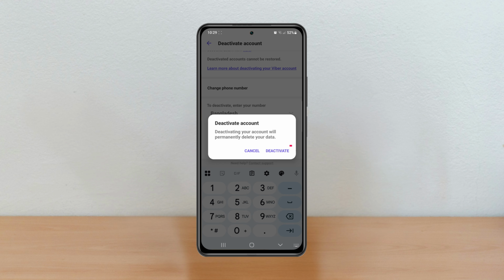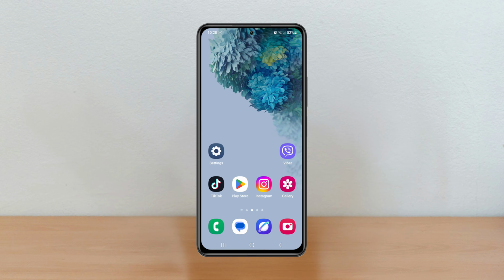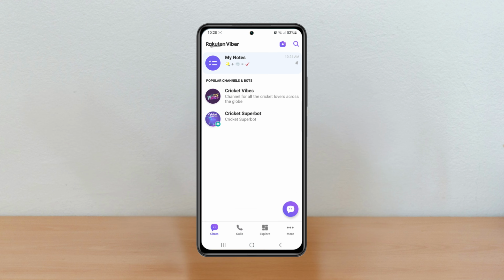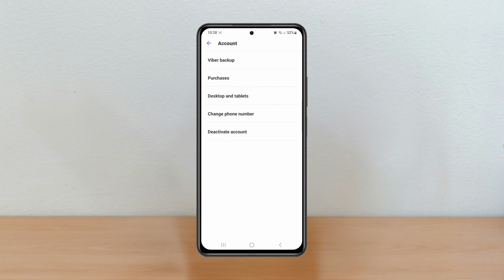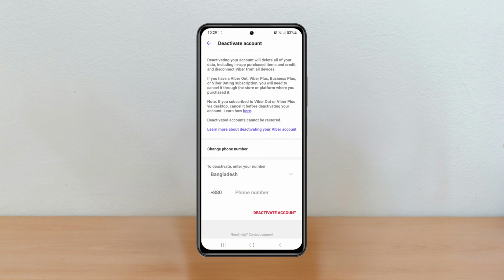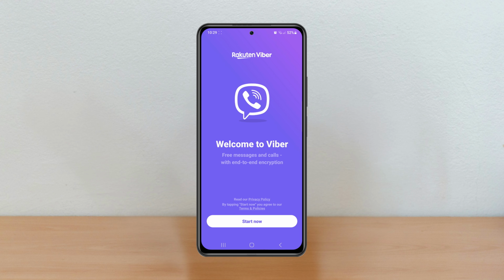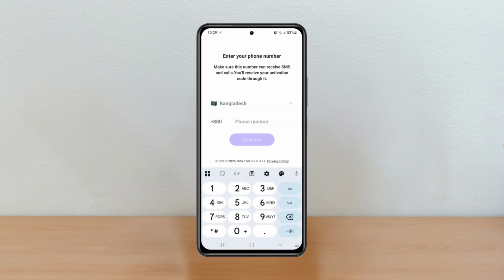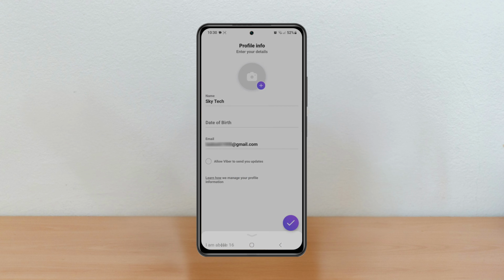Deactivate Viber Account 😳 (Easy Step-by-Step Guide!)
Want to deactivate your Viber account because you’re taking a break or leaving the app permanently? 😳 In this video, I’ll show you a simple step-by-step guide to deactivate or disable your Viber account safely.

This helps you stop messages, remove your profile visibility, and protect your privacy before leaving Viber.

⚠️ Important: Deactivating Viber may remove chat history and disconnect your account from all devices.

✅ Deactivate Viber account easily
✅ Stop messages & notifications
✅ Protect your privacy before leaving
✅ Works on Android & iPhone (2026 guide)